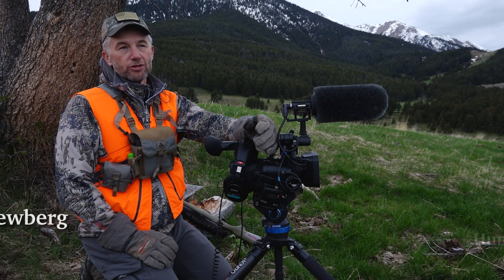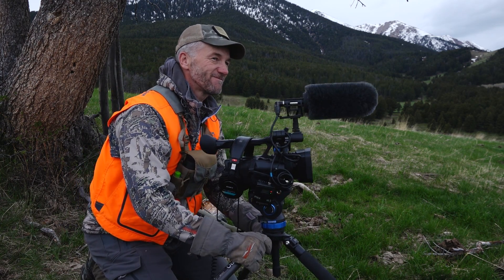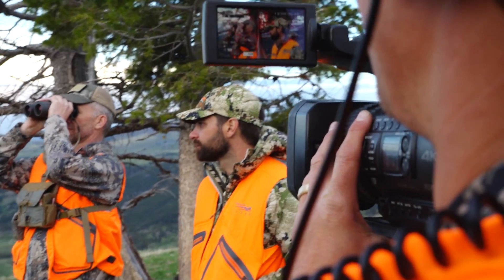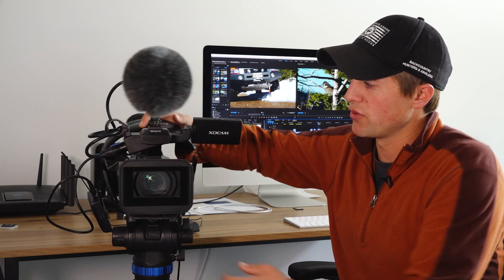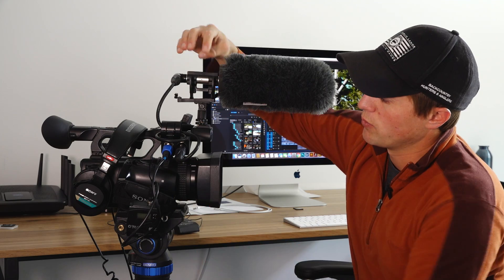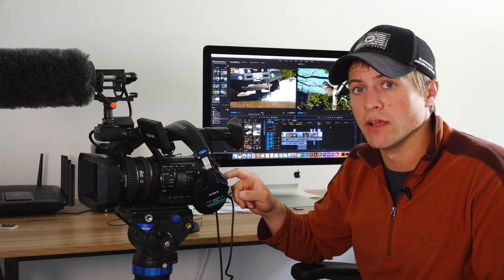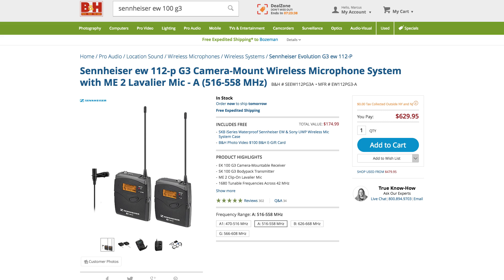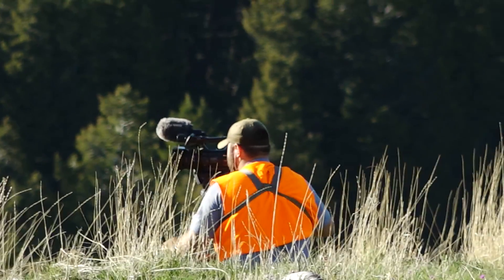Video Camera Equipment for Hunters (Part 1) - Randy Newberg's Fresh Tracks Crew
As hunters, we are story tellers.  We have been since the days of painting petroglyphs on the walls of caves.  The modern day medium for telling hunting stories is video.

In this series, Randy Newberg has instructed his crew to guide viewers through the steps and equipment that will let them tell their story through video.  We start with an explanation of the gear we use, then in Part 2 we explain how you can build your own video camera kit for under $1,000.  In Part 3 we wrap it up by showing some tips that will make you much better at telling your story via video.